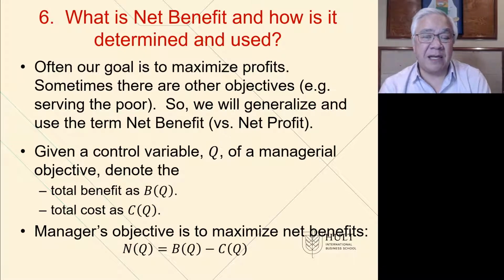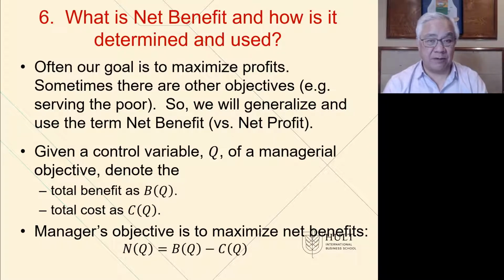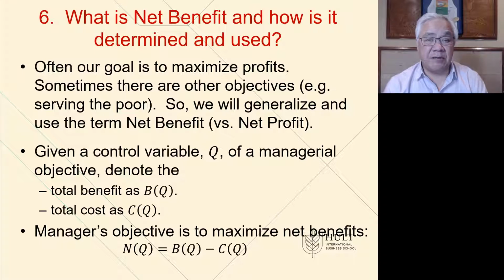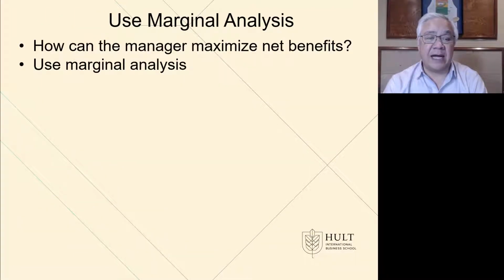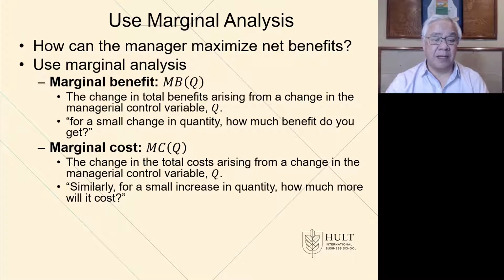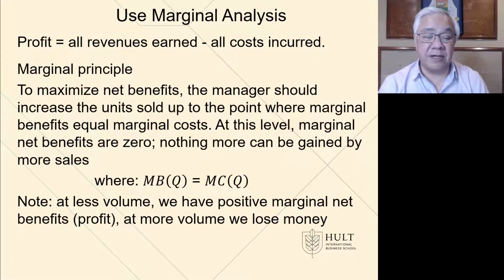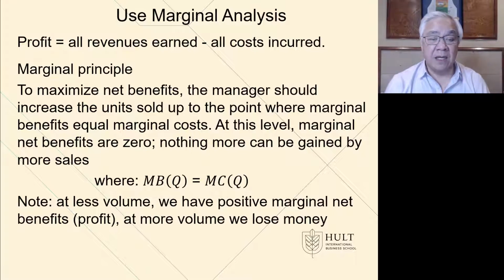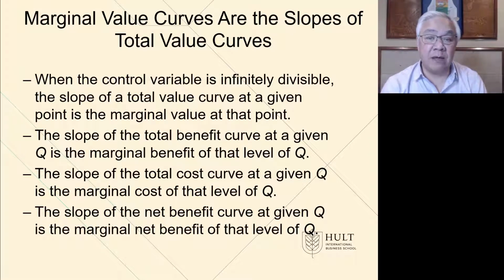ME video lecture ch 1 3 of 6 revised